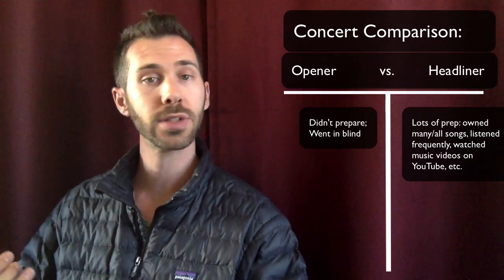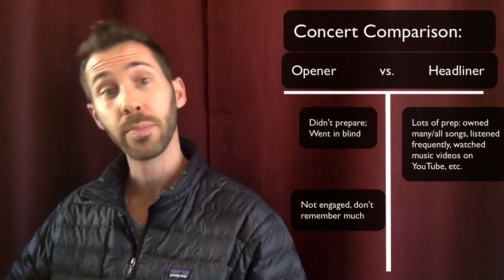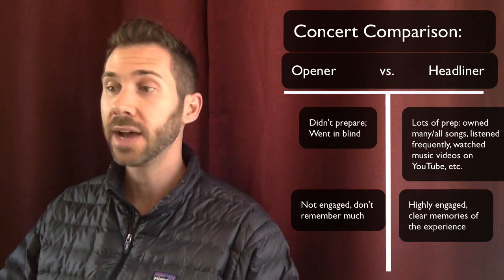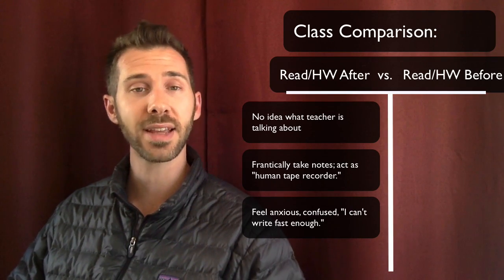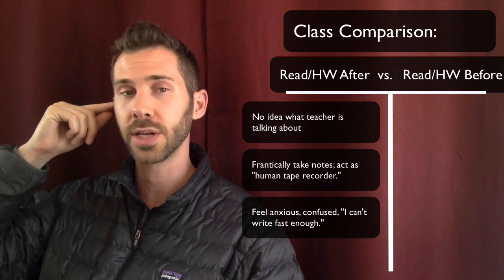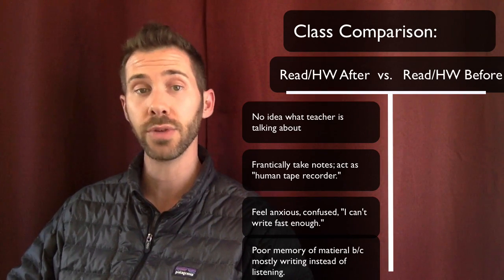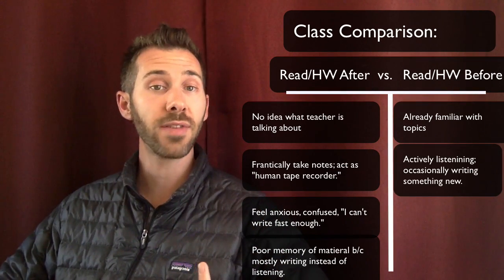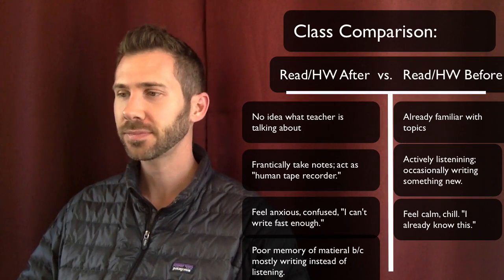Badass Semester Week2A: Do the Same Reading, Remember Twice as Much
Does it matter when you read? Yes. If you do reading at the normal time, you're leaking memory!